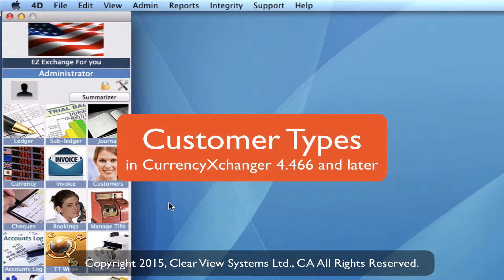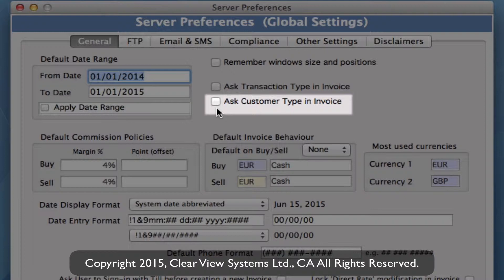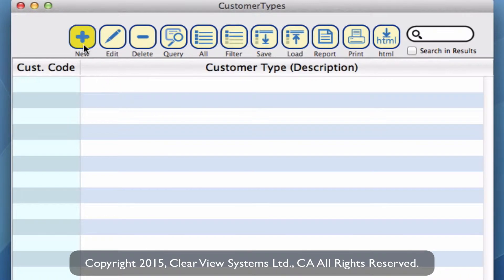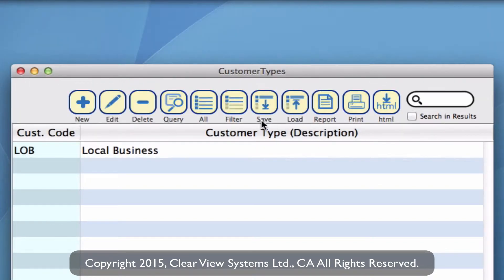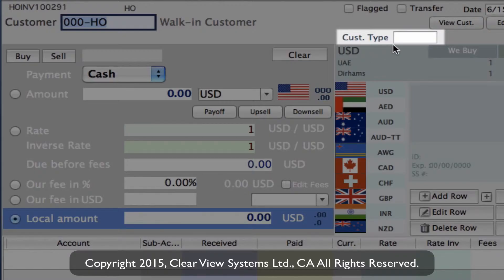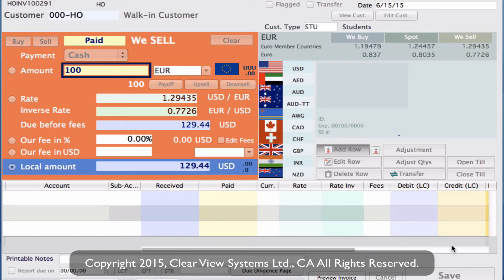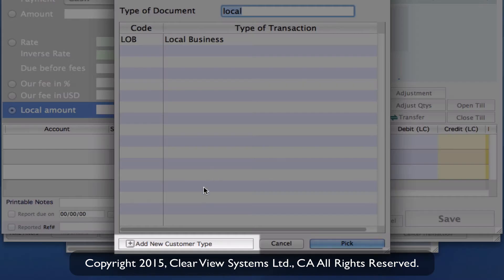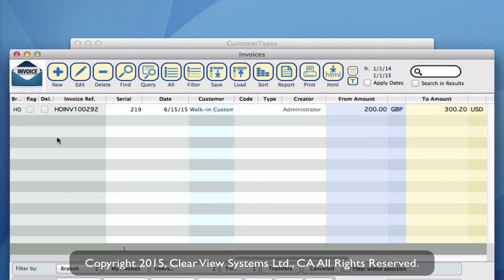Creating Customer Types in CurrencyXchanger (CXR)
CurrencyXchanger 6 | Powerful Currency Exchange Software!
In this tutorial video, we demonstrate how to create customer types and assign them to a transaction. This is to categorize the transactions based on the type of customers. Customer types can be useful from a marketing perspective as it will allow you to know the types of customers you interact with and what types of transactions they usually do.